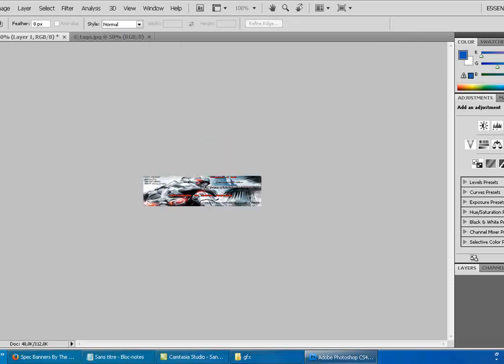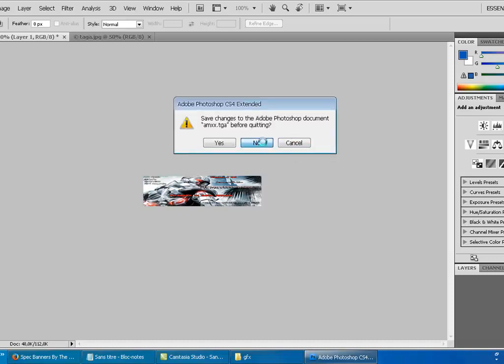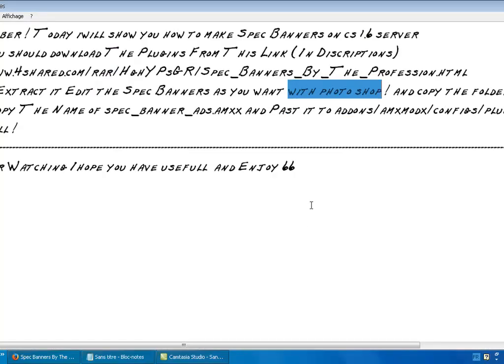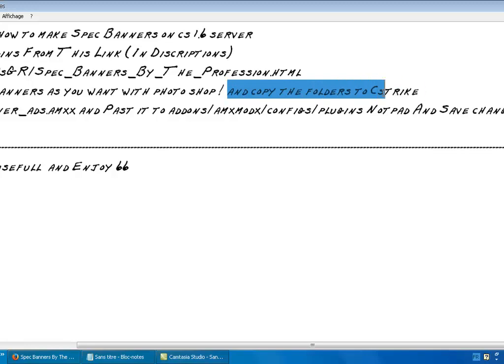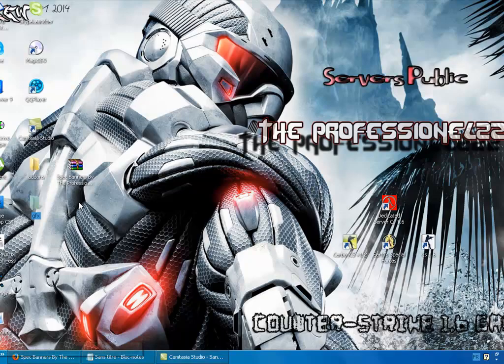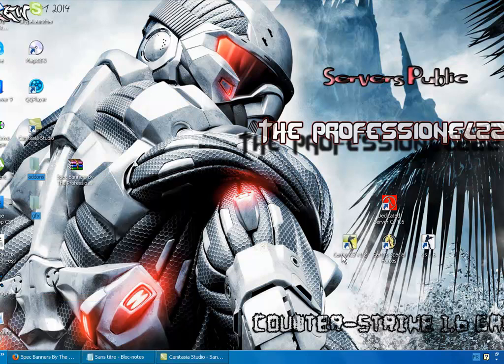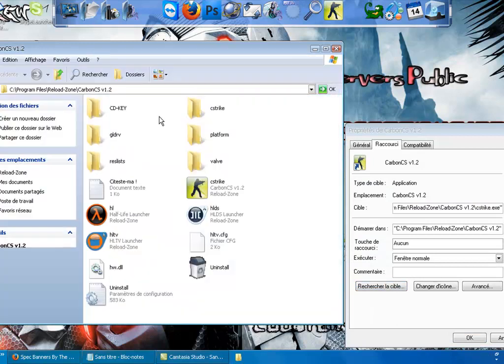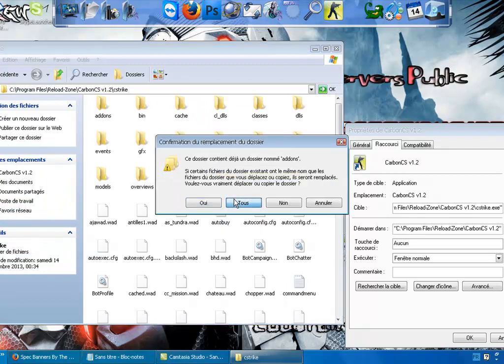How to make Spec banners and put it on Cs 1.6 server